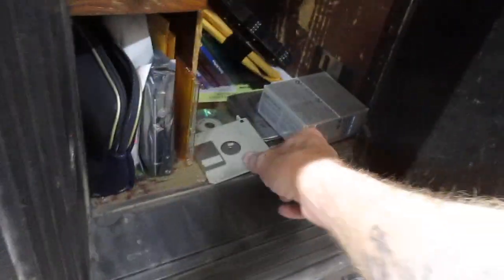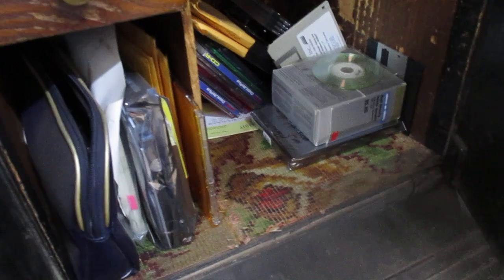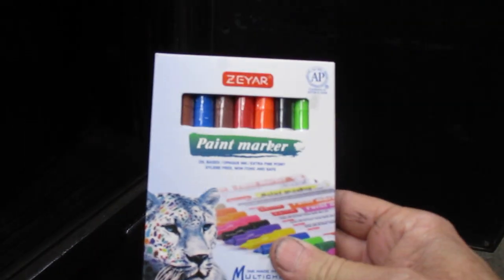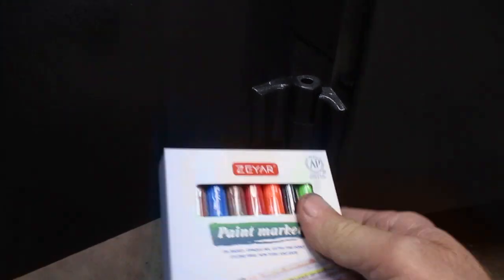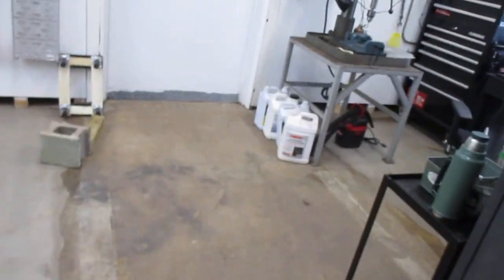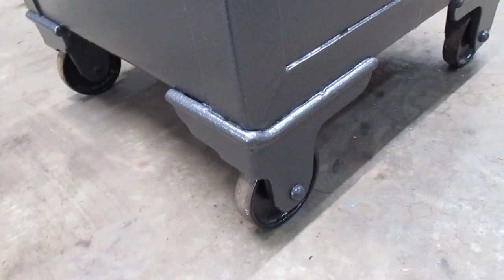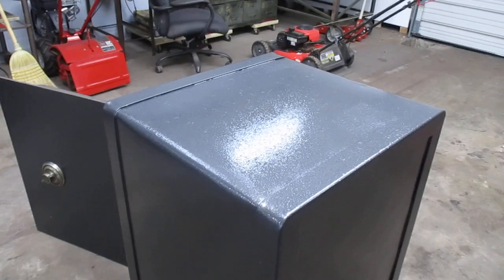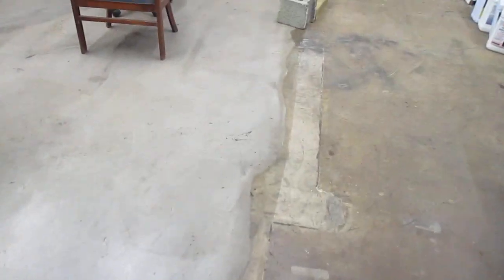20 July Little building 1930's safe re-paint done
and off the jack stands. Put on 2nd coat,paint underside too. Door opened: inside will stay original.Turned out real nice.